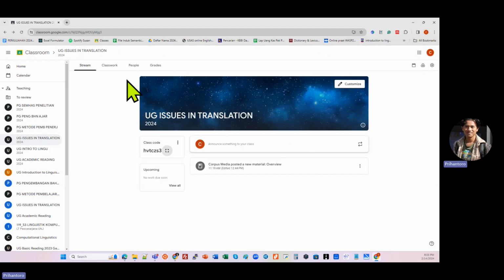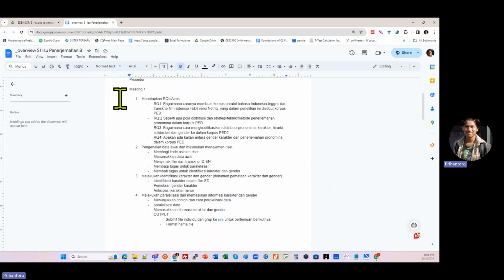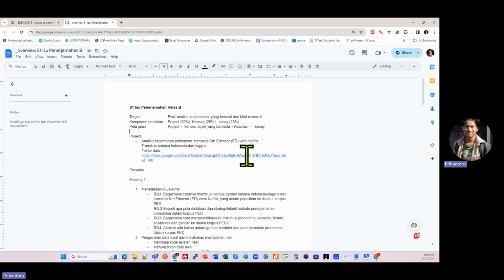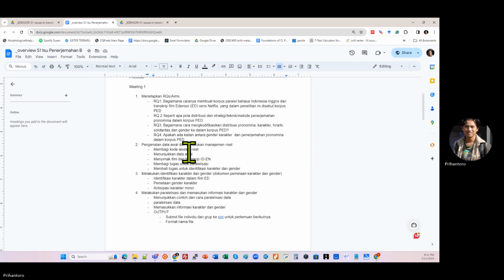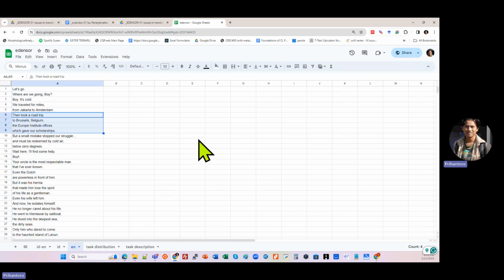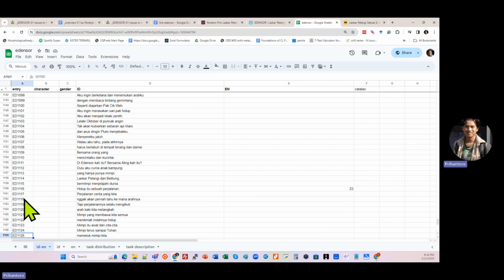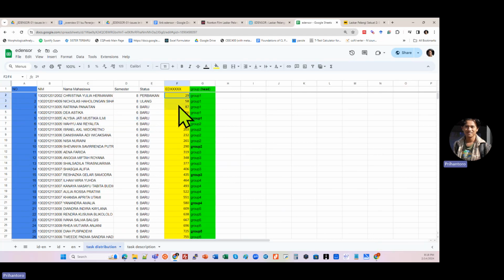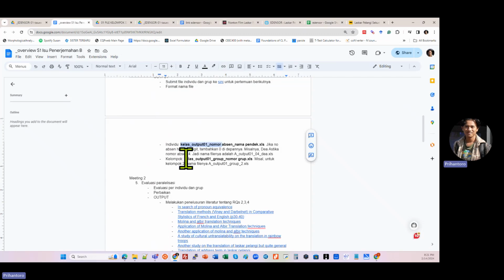Meeting 1 issues B